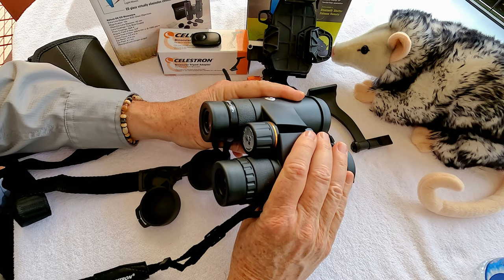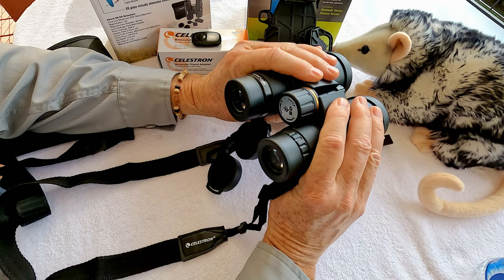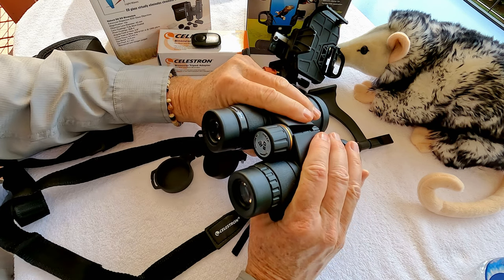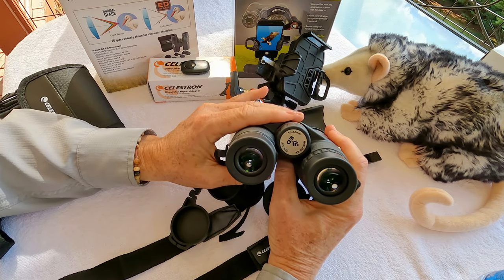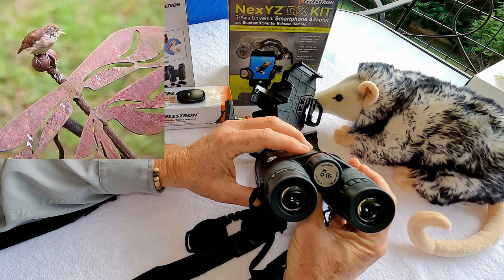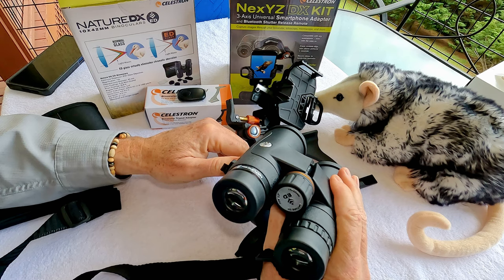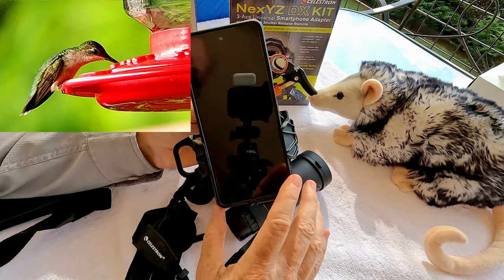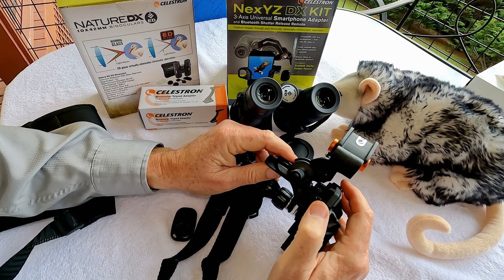Celestron Nature DX ED 10x42 Binoculars Review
Very nice 10x42 ED Binoculars at a nice price. The Celestron Nature DX ED 10x42 Binoculars are reviewed along with accessories for mounting the binoculars to a tripod and a 3-axis adjustable Smart Phone adapter for digiscoping.
Celestron Nature DX ED 10x42 Binoculars on Amazon

Video Contents
00:00 Real-life Examples Recorded on Smart Phone
00:11 Introduction and overview
02:14 Discussion of Binocular Selection and Features
03:47 Feature discussion continued
04:18 Adjusting binoculars for your vision
06:27 Adjusting interpupillary distance
07:27 Discussion of optical features
08:44 Summary of experience with binoculars
09:46 Demonstration of tripod adapter for binoculars
10:55 NexYZ  3–Axis  Smartphone Adapter with Bluetooth shutter
12:39 Example of mounting Smartphone adaper
13:28 Closing credits